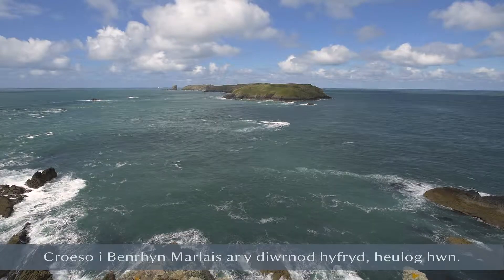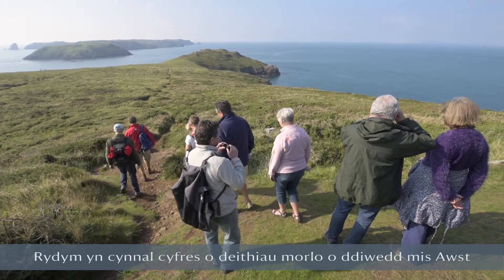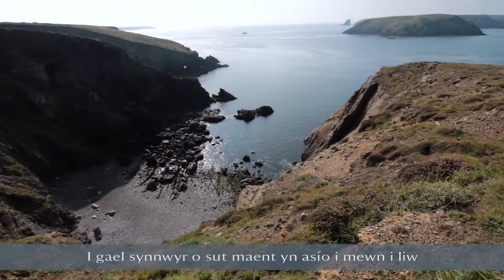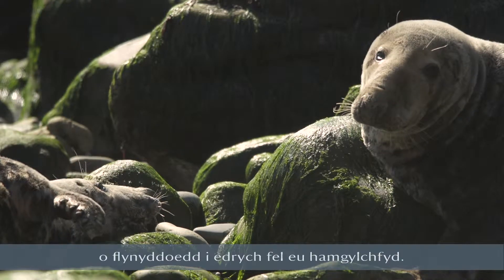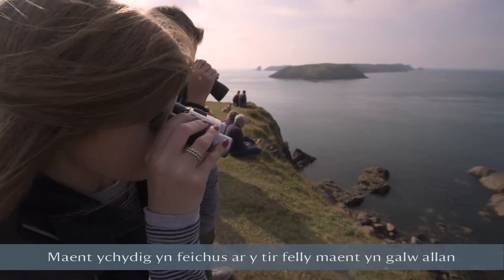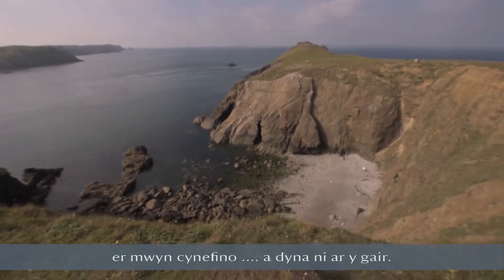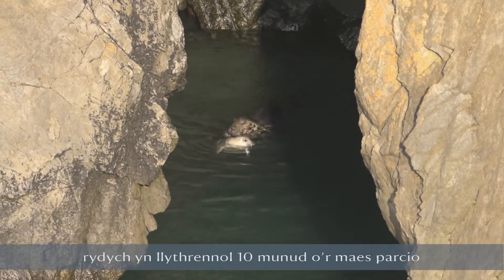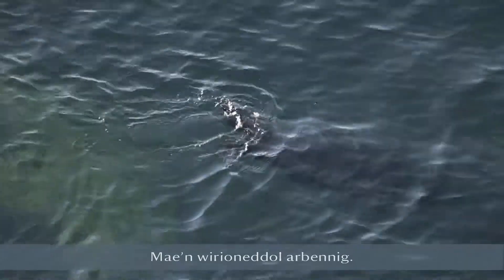Parc y Ceirw, Sir Benfro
Gyda diolch i Cyfoeth Naturiol Cymru, Andy Davies Photography and Video, Grant Sonnex.